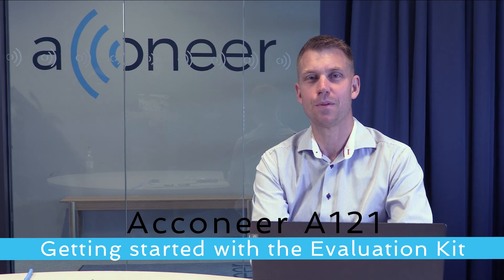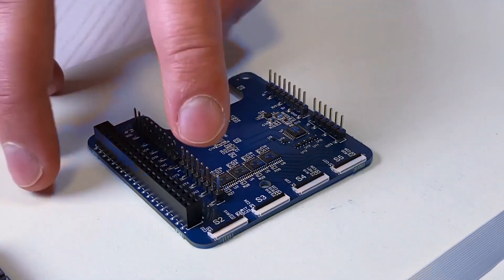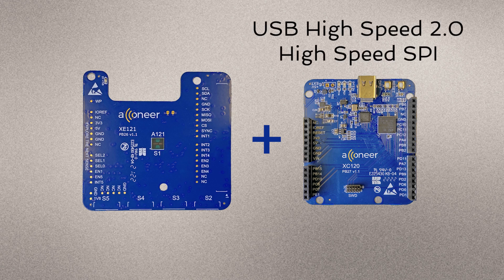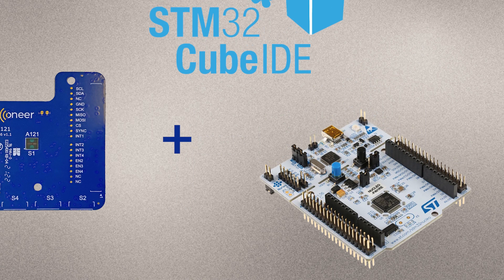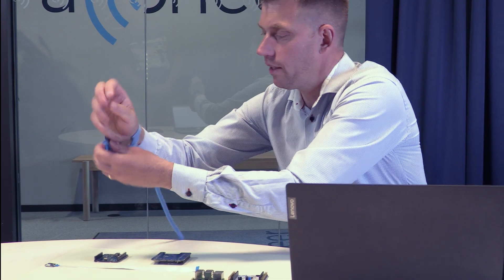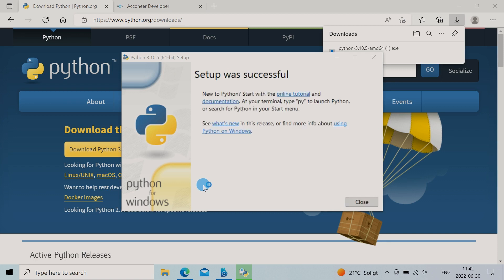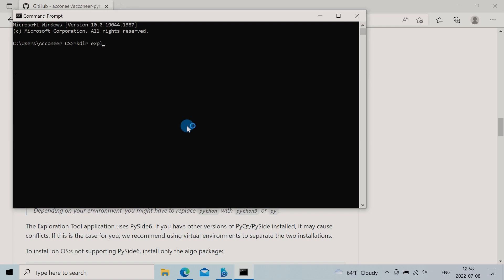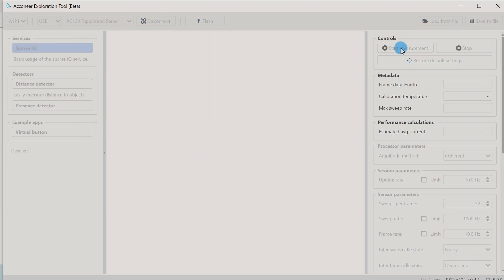Getting started with the A121 EVK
This video will show you how to get exploration tool up and running with A121. Specifically with XC120 and XE121